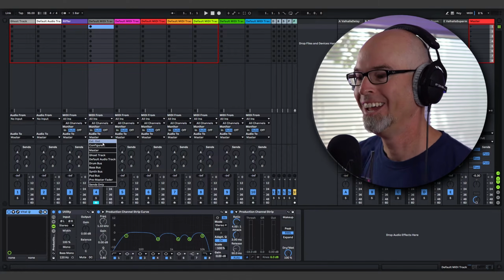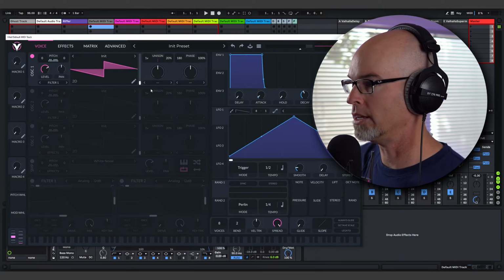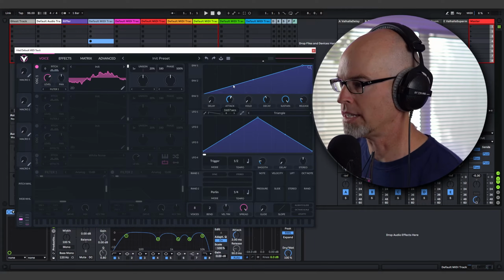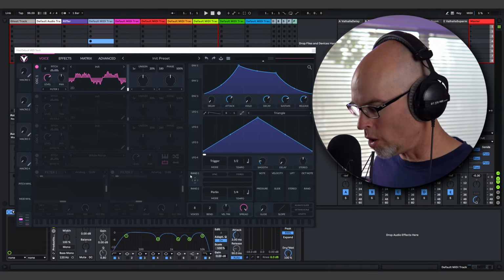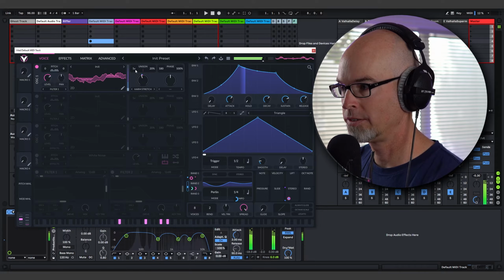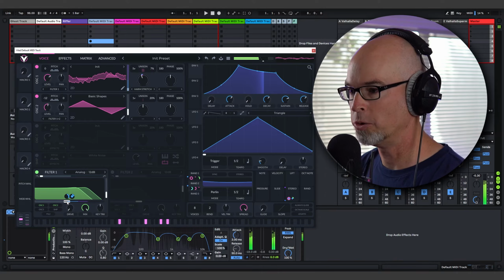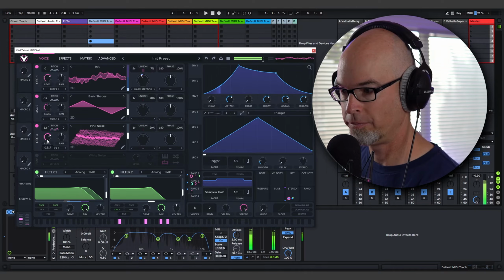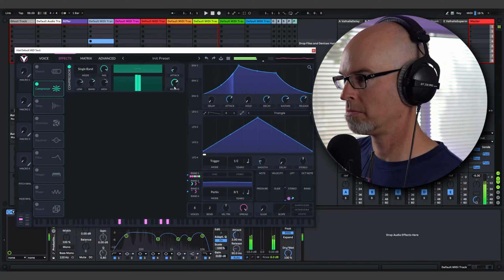Deep Ambient Soundscapes in Vital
Vital is still insane in 2023! Before Martin’s Home Concert on Sunday, let's learn how to create deep ambient soundscapes in Vital.

(Save $5 with code: s1gnsofl1fe)

👉 Want to go even deeper into ambient production, sound design, and artist development?

⮟⮟⮟ Timecodes: ⮟⮟⮟
0:00 Best Patreon for Ambient
1:22 Ambient Soundscape Sample
2:59 Wavetable Tutorial in Vital
5:11 Modulation in Vital
9:13 Transpose Snap in Vital
12:08 Vital Effects Settings
13:41 Vital Sample Oscillator
15:00 Final Touches
15:30 Final Result
15:50 Final Thoughts
18:08 Ending

Parallax-5
bitclick
Blackfeather
Cutestory
Doug Koch
Dark Solon
Felix
Lunar Sequence
NorthNod3
Stellar Remnant
Mykal23
Omid Naeini
Rachelle Guehlstorf
Distant Worlds
Astral Toad
Star Maze
Tim
Aman
Brandyn Lee
Dave Hill jr.
LUTION
Arvik Torrensen
Ambient Drones
Itinerant Ghost
ElectroPunk
John Tyler
Monoliph
VC